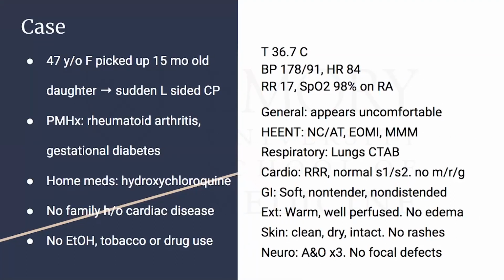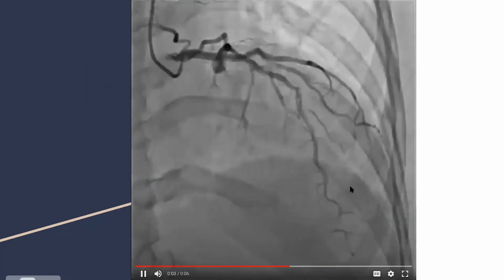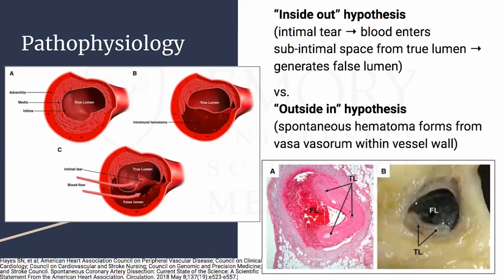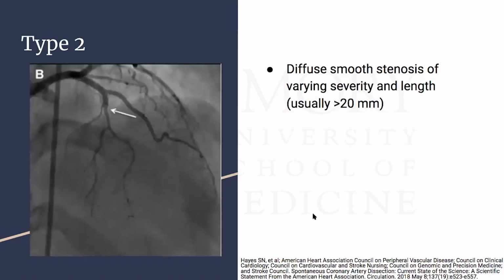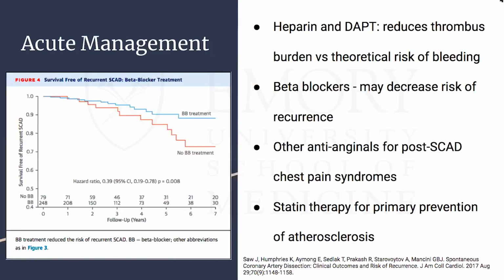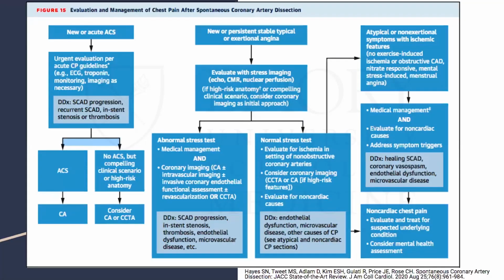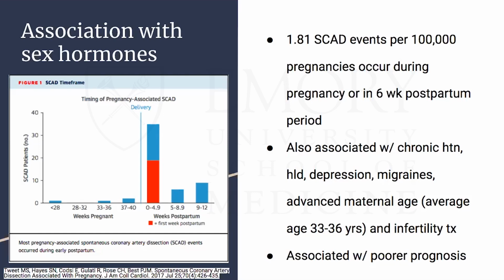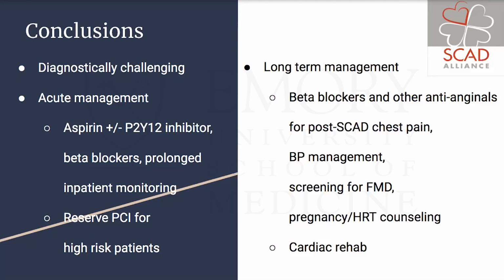Spontaneous Coronary Artery Dissection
Speaker: Maya Dassanayake, MD